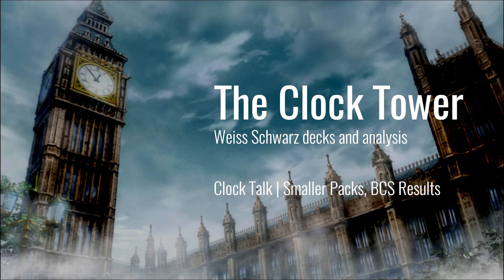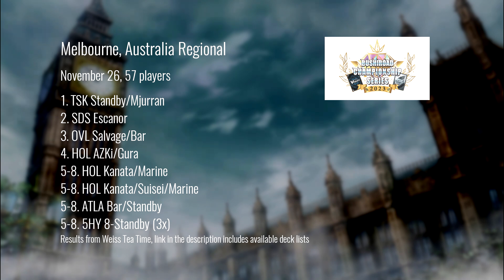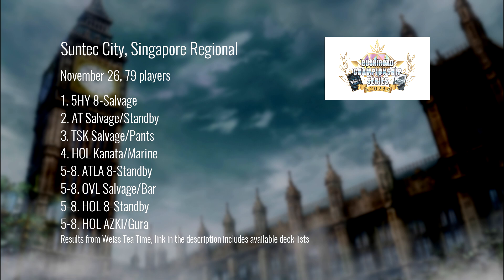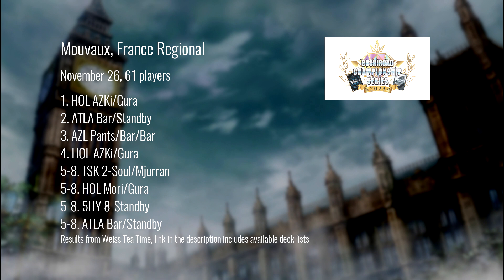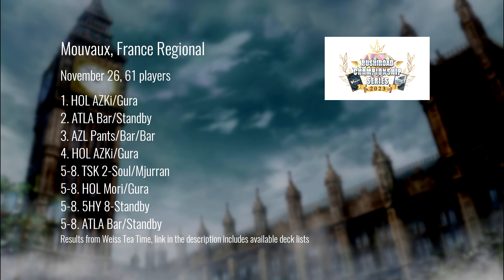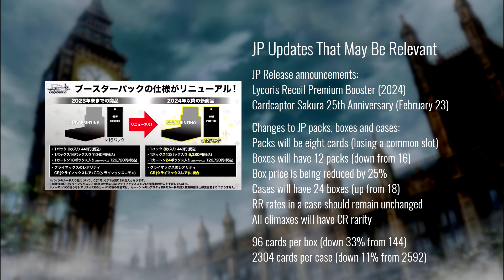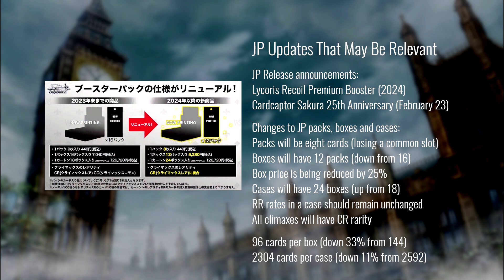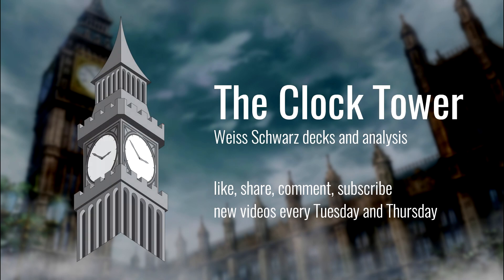Packs/Boxes are Shrinking, Christmas Livestream Returns! | Clock Talk | Episode 87 | Weiss Schwarz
Colton and Brandon discuss the latest BCS results and changes to JP packs and boxes before announcing details of this year's Christmas Charity Livestream.

24-hour Christmas Charity Livestream begins on December 15th at 6:00 p.m. ET!